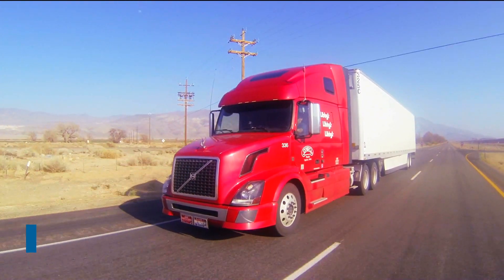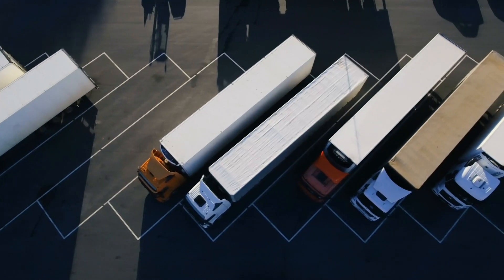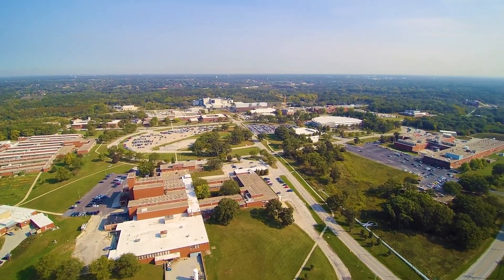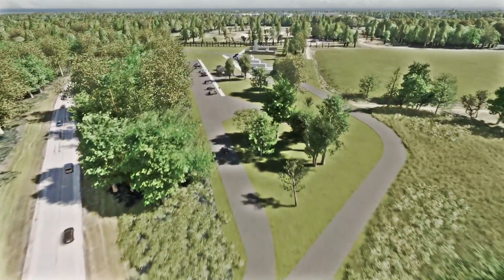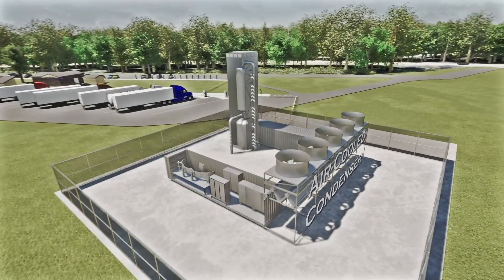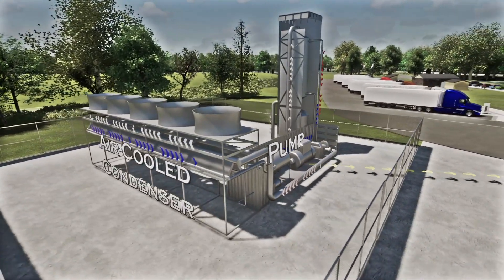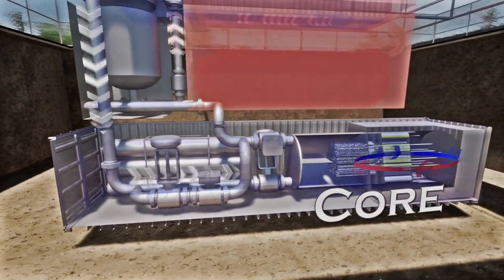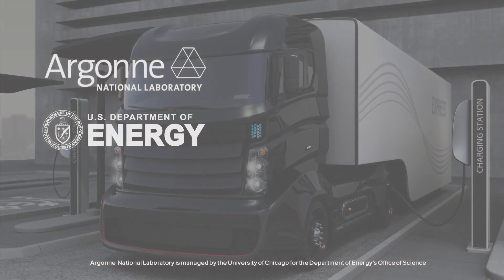Argonne News Brief: Could micro reactors help us keep on e-truckin’?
Electric semi-trucks could revolutionize the transportation industry. But the largest cross-country 18-wheel truck needs 5- to 10-times more electricity than an electric car to recharge its battery. And these trucks often need to recharge far from high-power transmission lines. Where will that electricity come from?

One possibility is “micro” nuclear reactors — each about the size of two home water heaters — linked to an energy storage system. These reactors might meet electricity demands for e-trucks in the future, according to a team of engineers at the U.S. Department of Energy’s (DOE) Argonne National Laboratory.